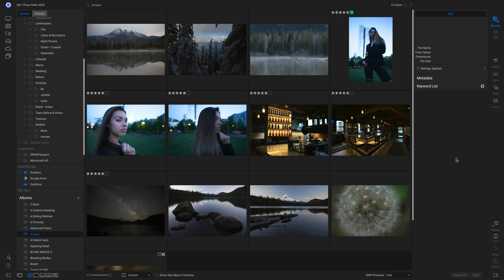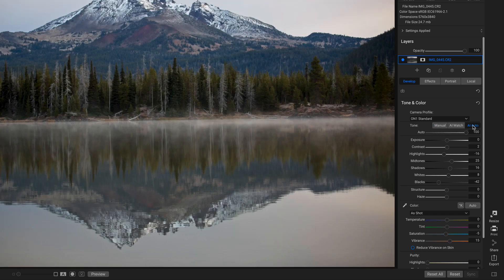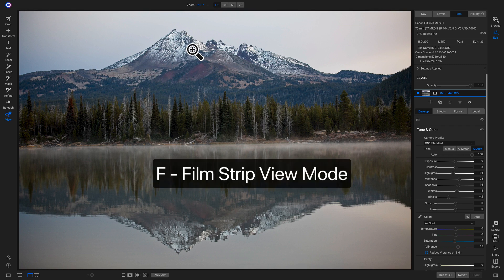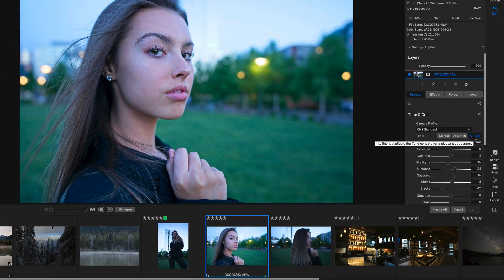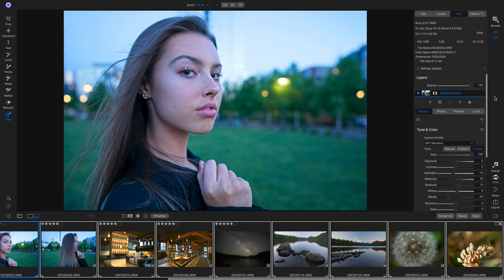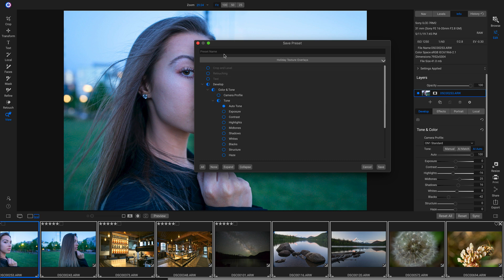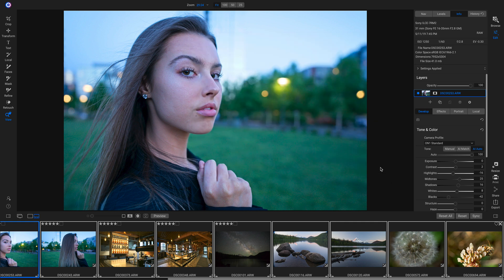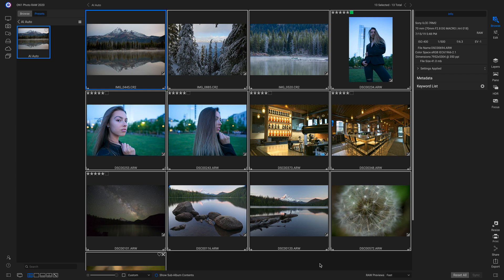Using AI to Batch Edit Color & Tone - ON1 Photo RAW 2020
Instantly develop any photo's settings with the AI Auto Tone. AI Auto Tone will quickly analyze the tonality and color profile of each photo and update the sliders for you. The great thing about AI Auto Tone is you can apply it to multiple images, and it will modify settings based on each photo's unique tone and color. You can even save it into a preset and import your photos with the setting applied, saving you lots of time.